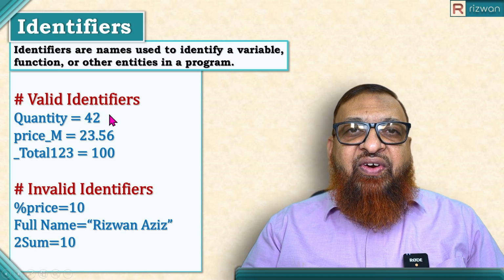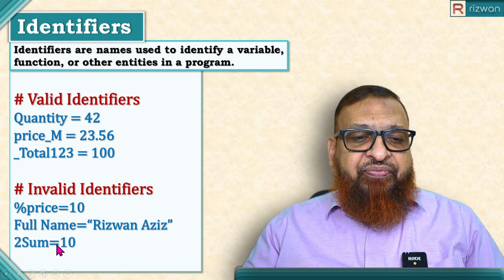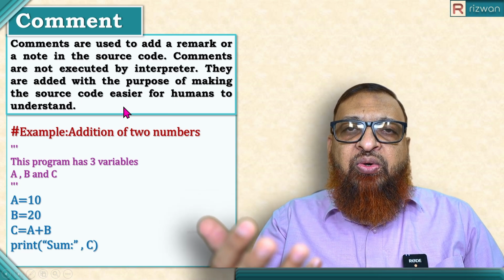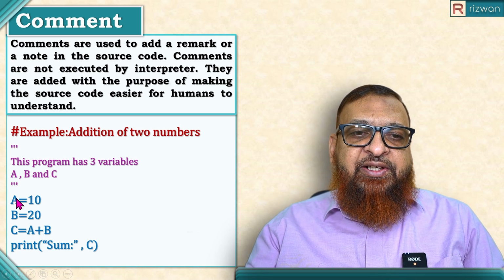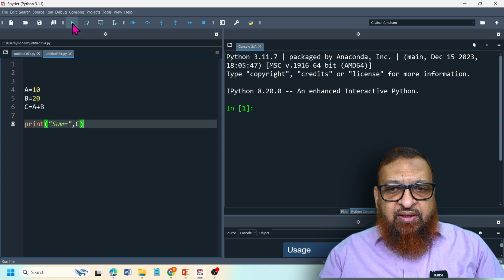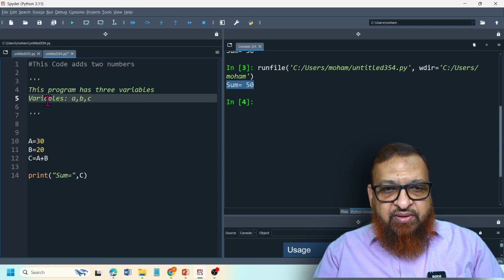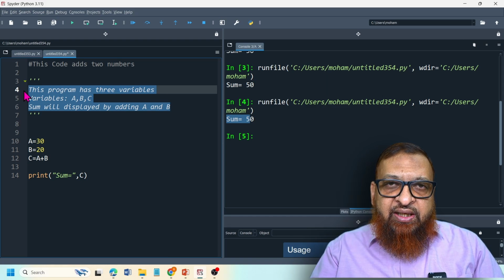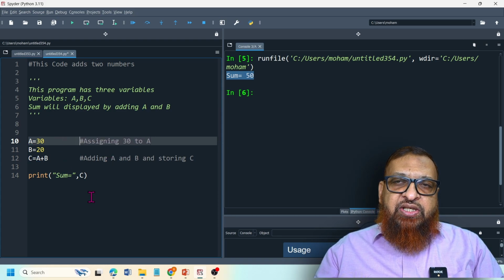The Complete Python : Part 5 | Identifiers and Comments